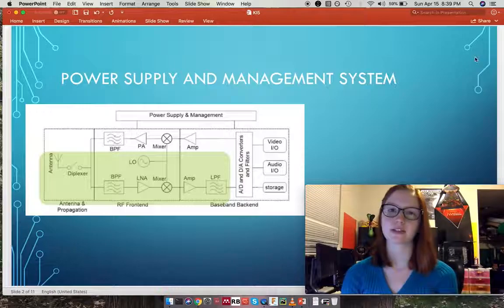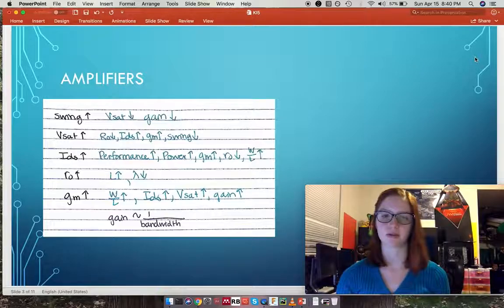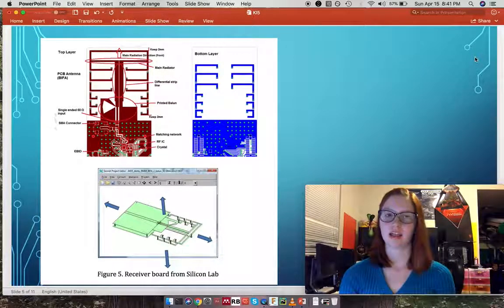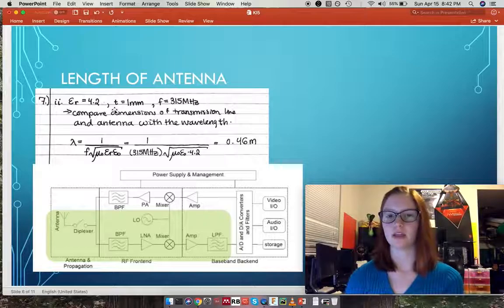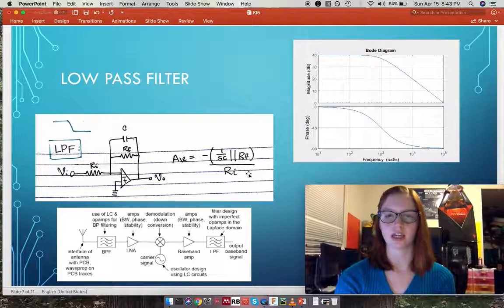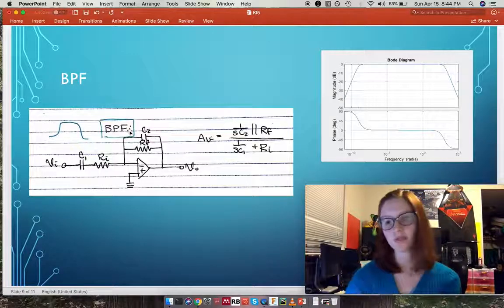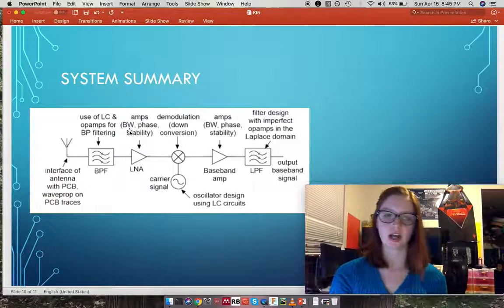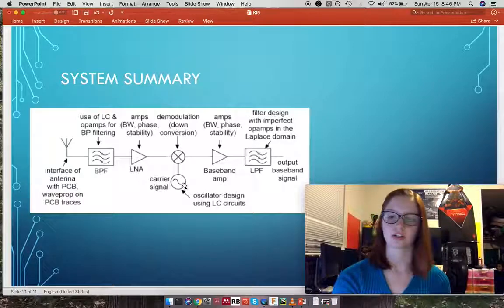KMurphy SP18 KI5